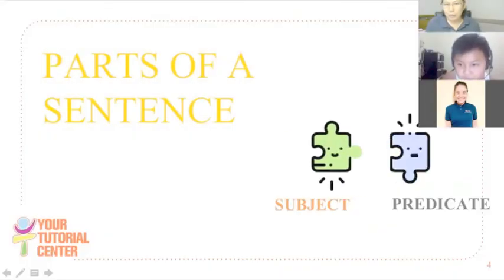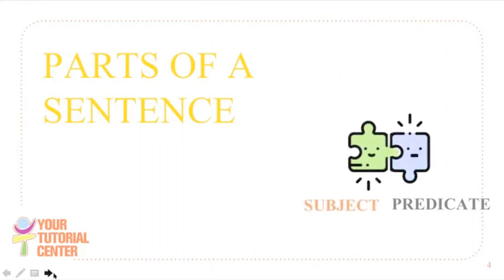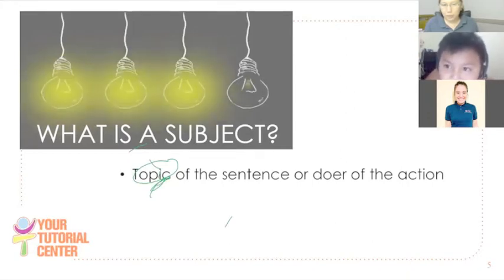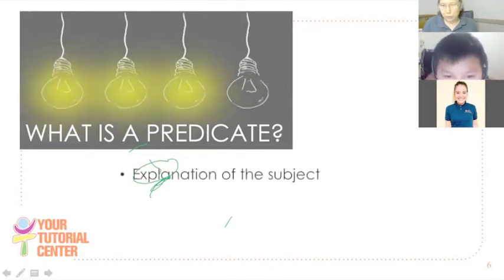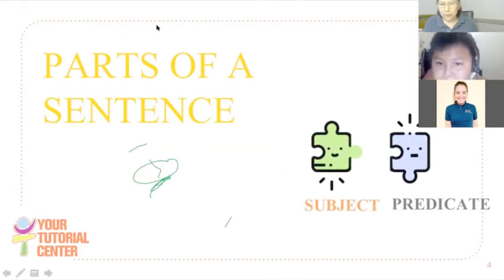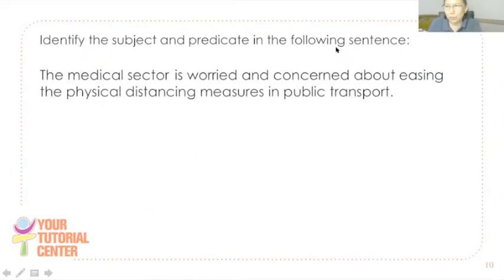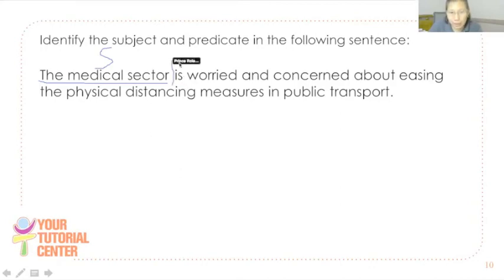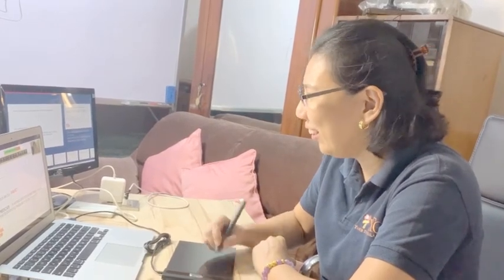Demo Class Language 6 Sentence Part 2 Part of a Sentence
What are the parts of a sentence? To have a complete thought, a group of words should have a subjects and a predicate.